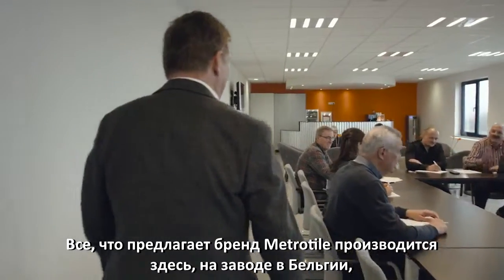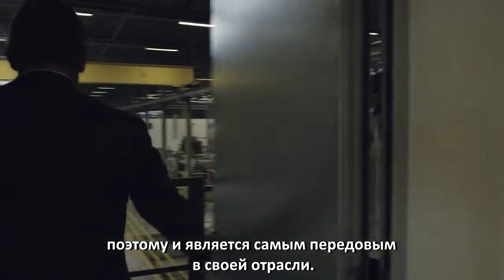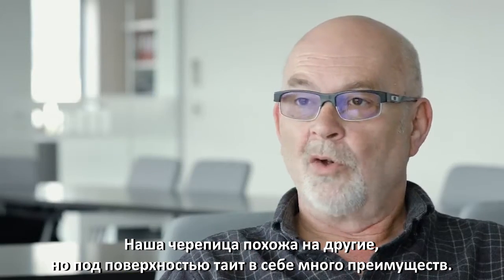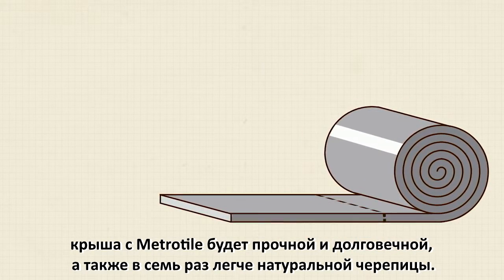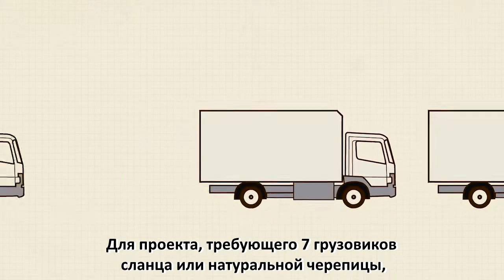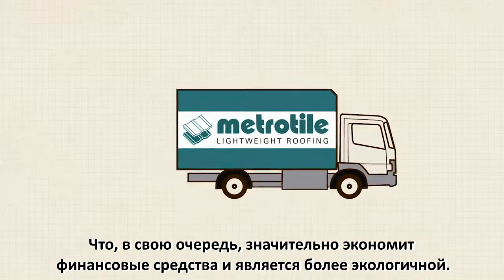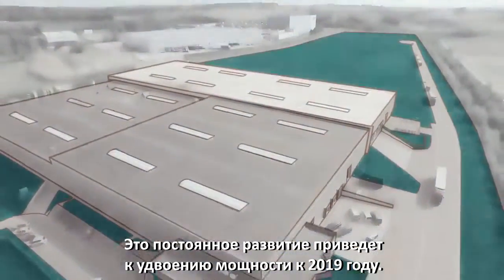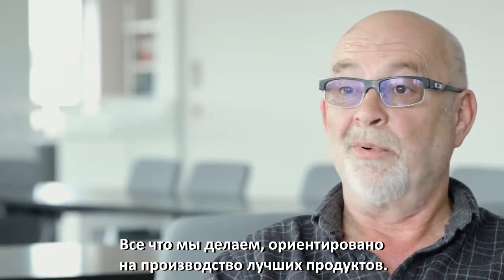Metrotile: Взгляд изнутри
Крупнейший концерн по производству композитной черепицы в мире - Metrotile